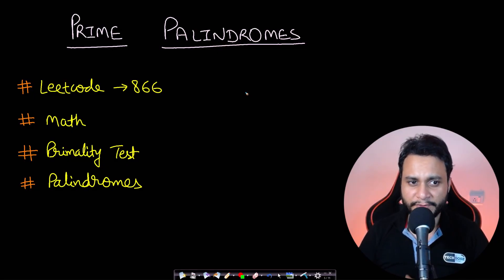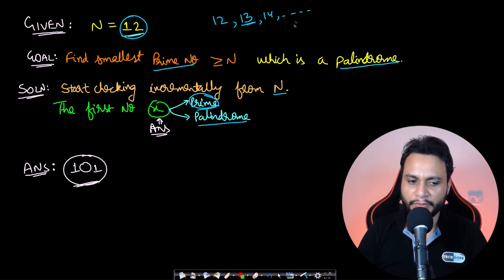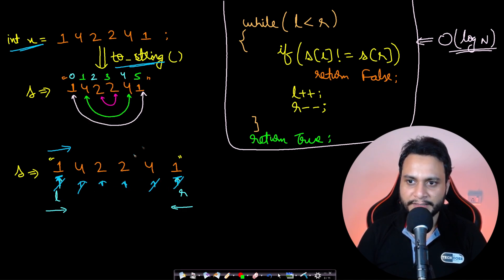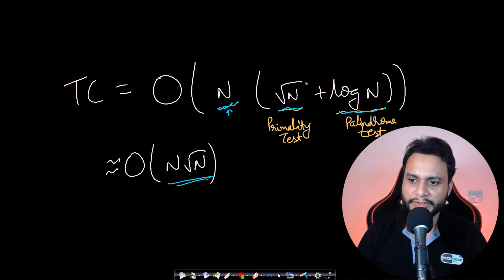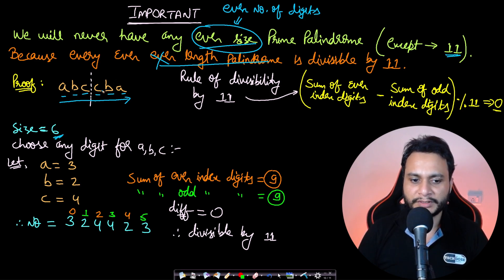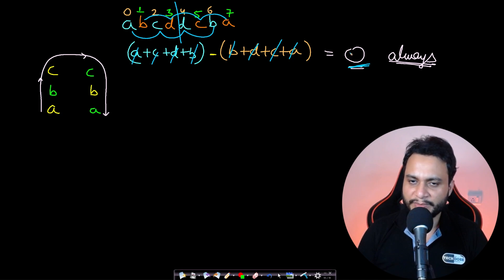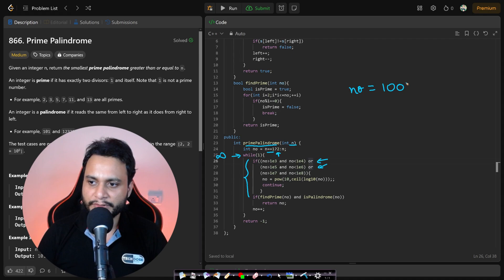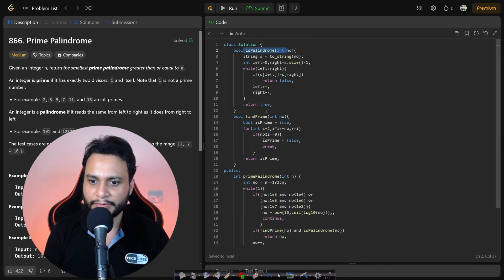Prime Palindrome | Leetcode #866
This video explains the prime palindrome math problem which is to find the next nearest prime number which is also a palindrome. I have explained 2 techniques to solve this problem. Simple primality test and the sieve of Eratosthenes method.